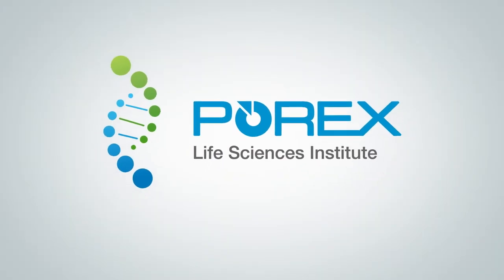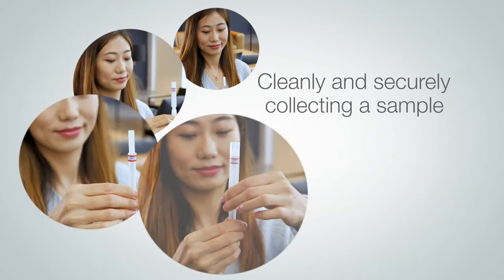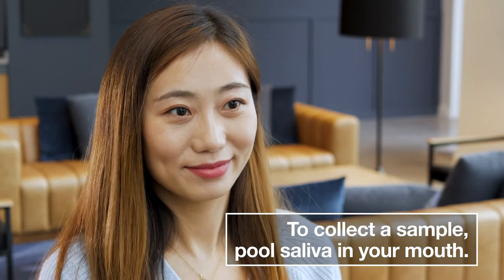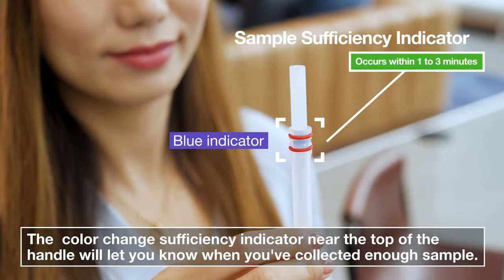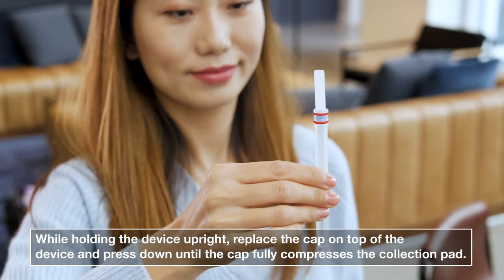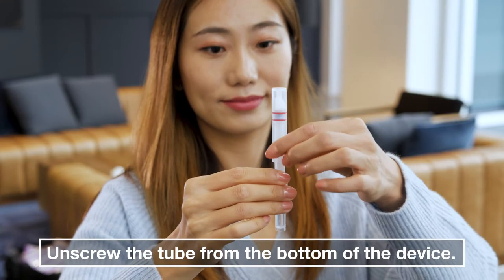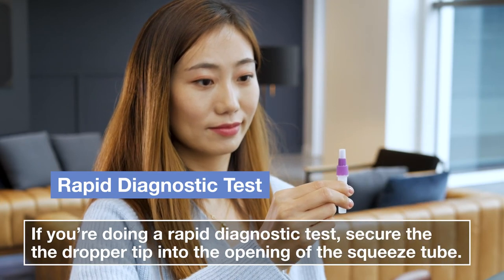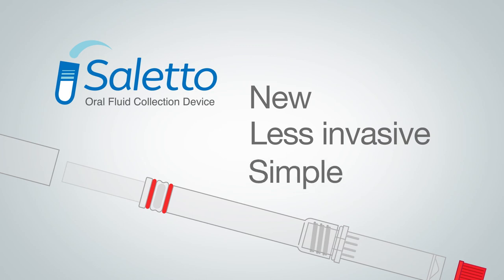Introducing Saletto™ Saliva Collection Device